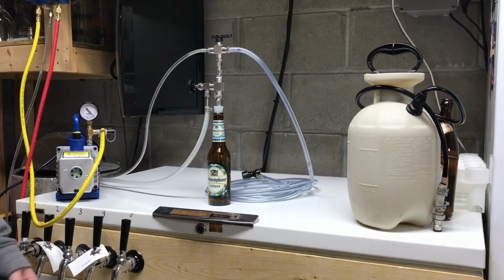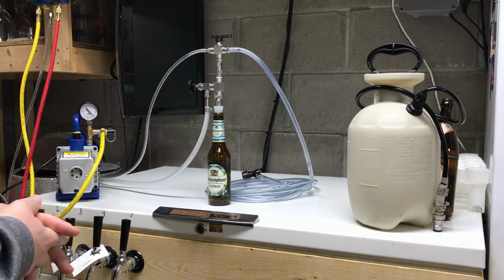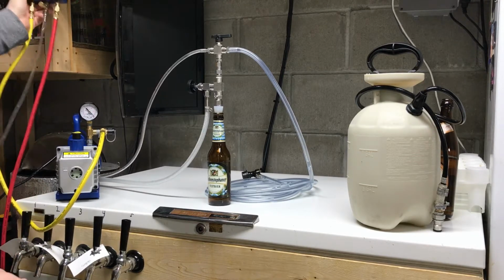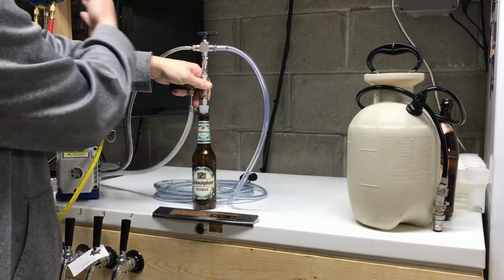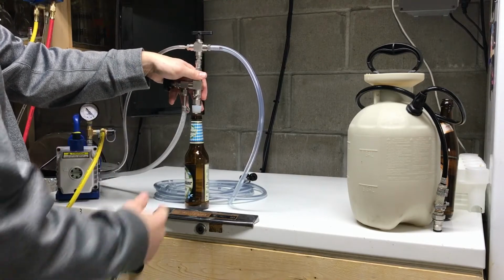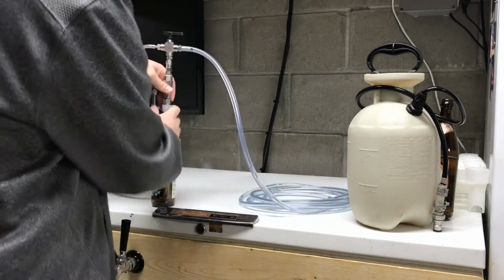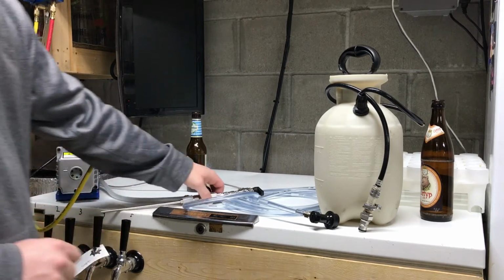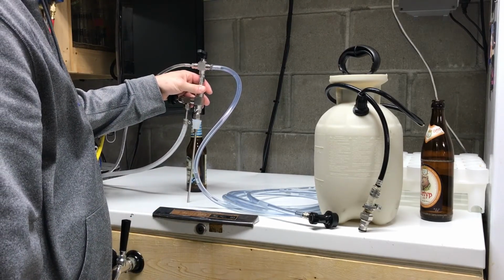Bottle filler 2.0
Updates and tweaks to the bottle filler